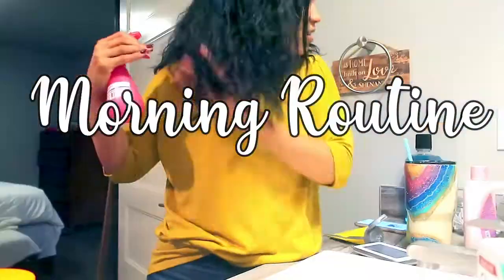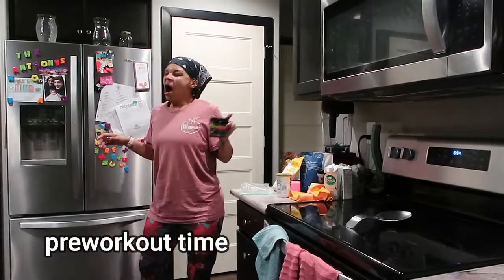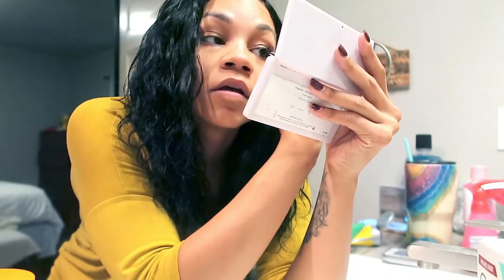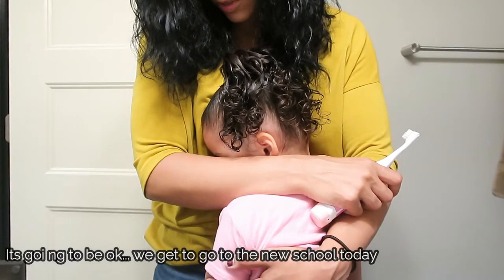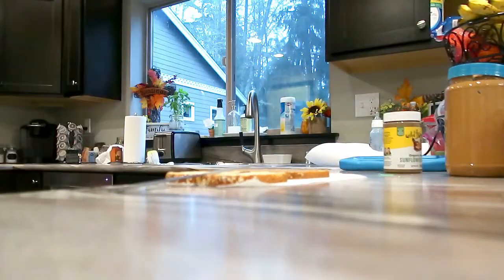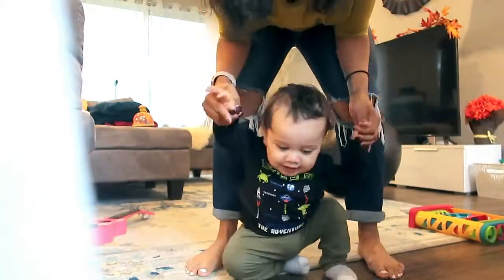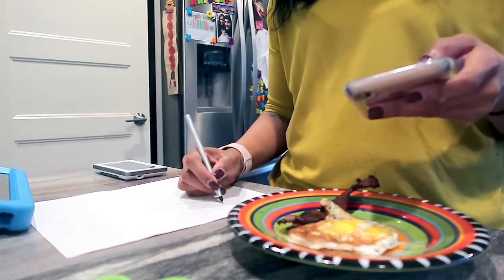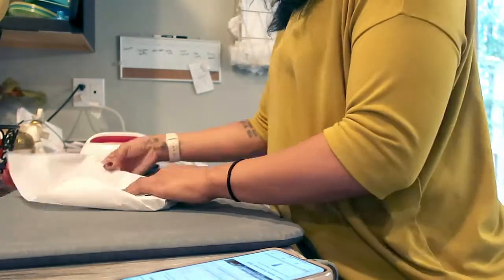PRODUCTIVE MORNING ROUTINE OF A SMALL BUSINESS OWNER| SOLO SAHM MORNING ROUTINE| Etsy Shop Owner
Etsy shop